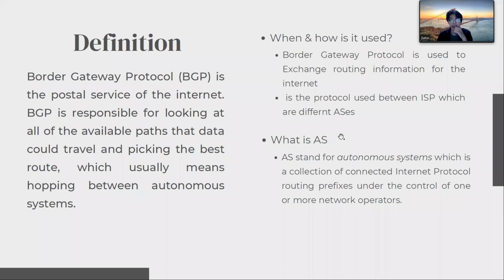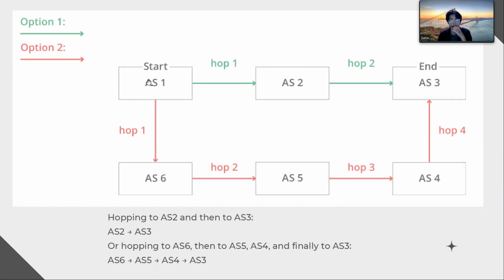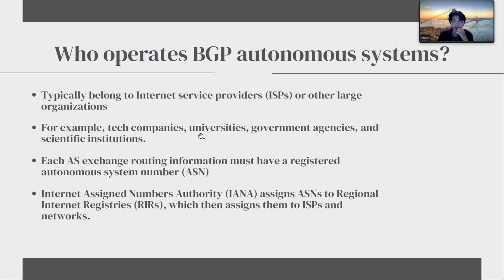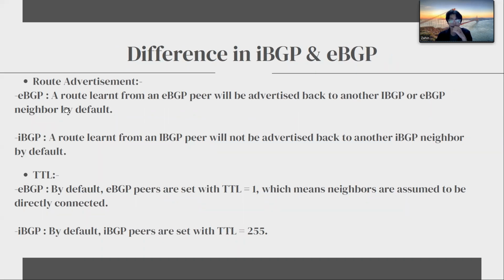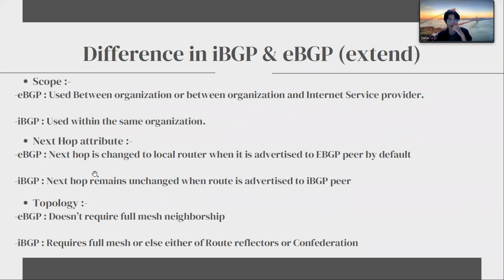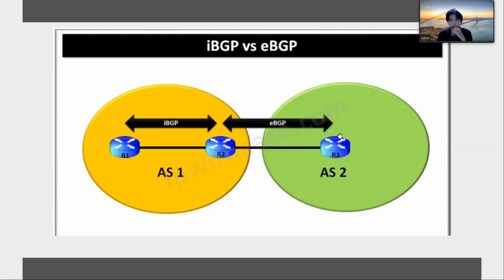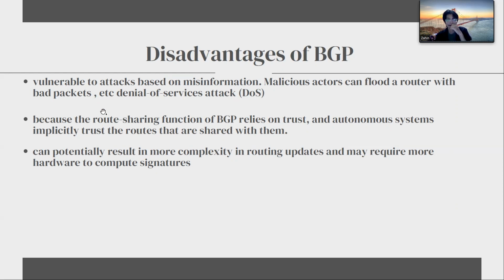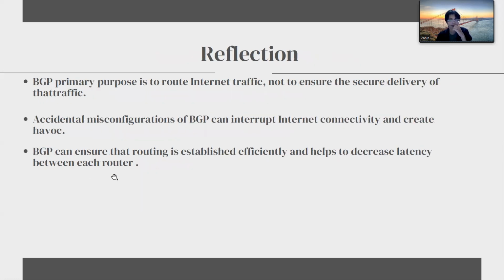Exploration Task BGP CA20092